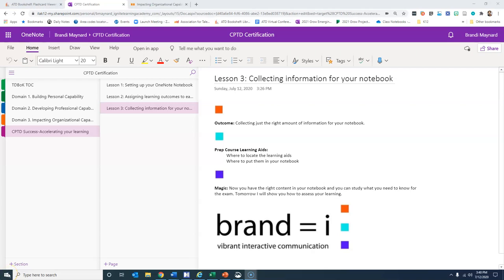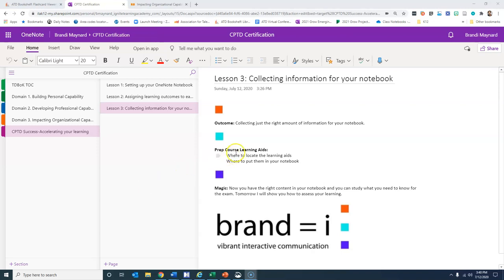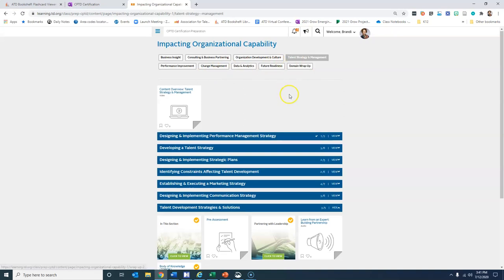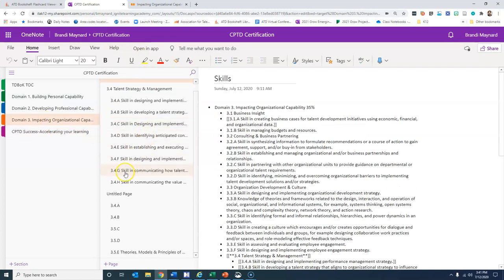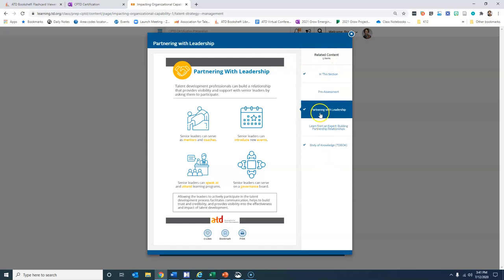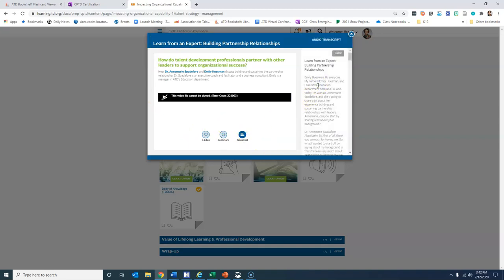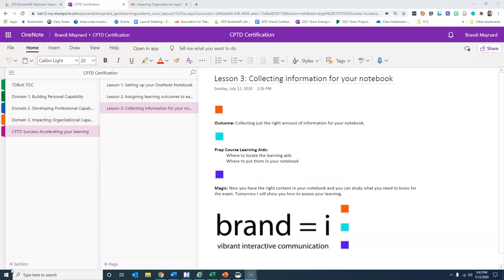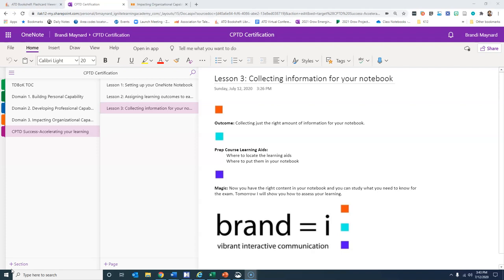CPTD Success: Lesson 3- Collecting information for your notebook